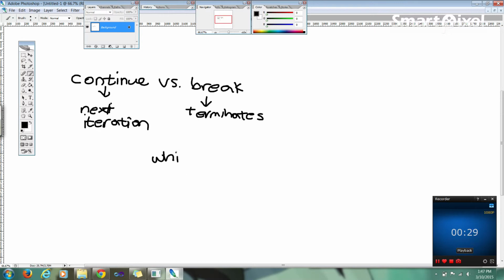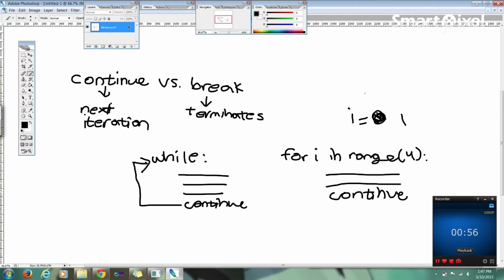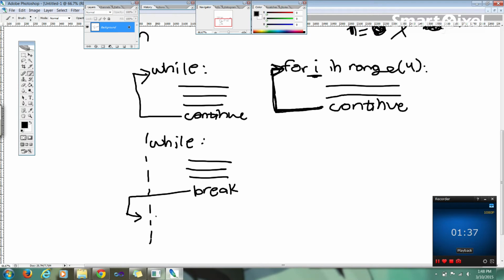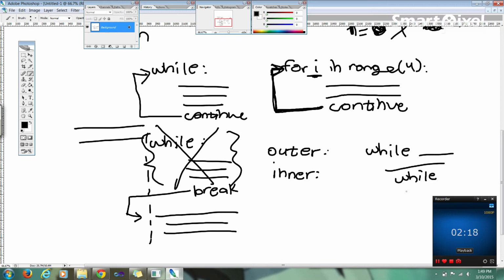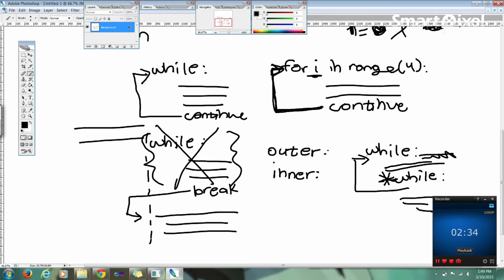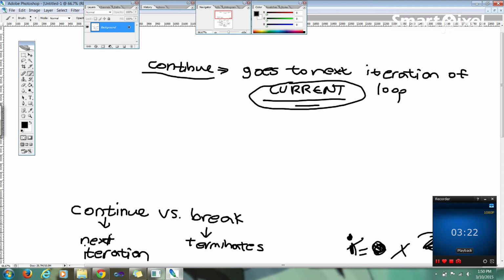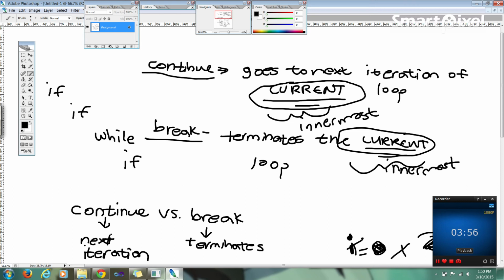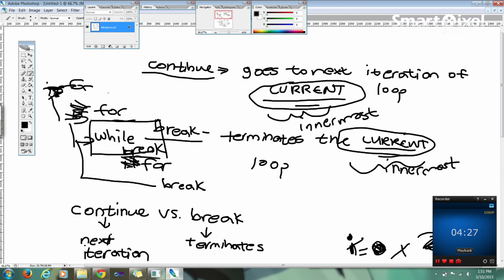Continue/Break in Python Part 3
In this video, I go over continue and break in Python along with some loop stuff.